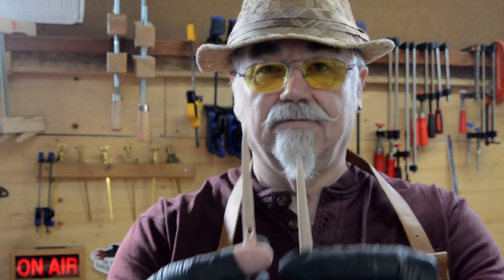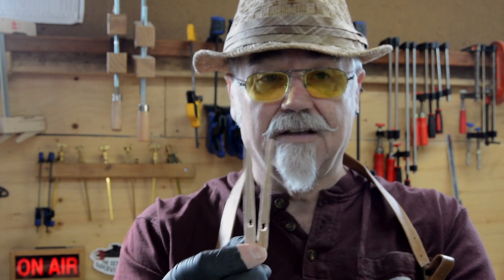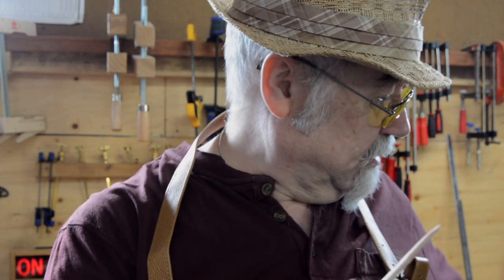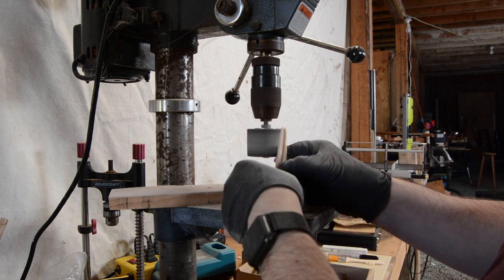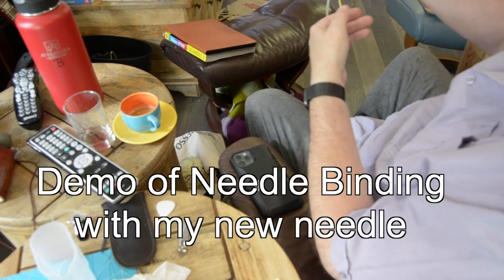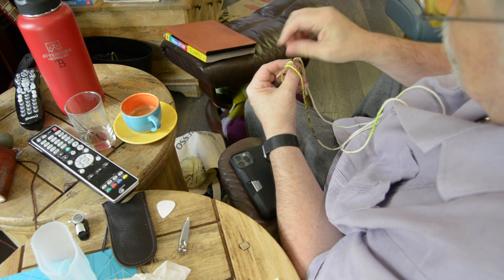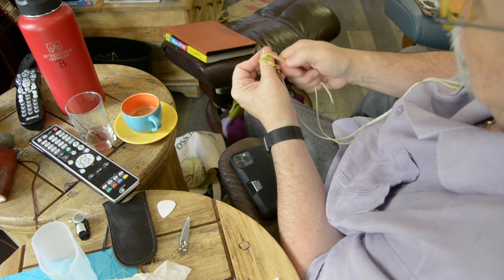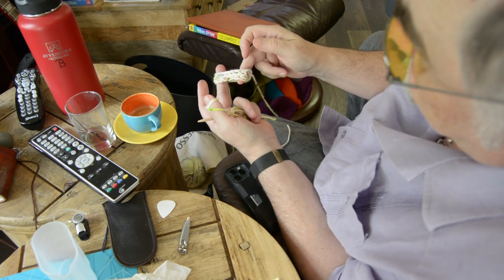making needles for Needle Binding, and demo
Making these wooden needles for an ancient art called needle binding.
The technique is ancient, originating apparently in the Nordic countries. The name is Norse.

I lost some footage, so we don't have making the blanks, but we do have taking the blank on to finished needle.

Filmed on my old Nikon D7100, because both my GoPros died and won't come back on (hopefully I can revive them, grr)

There is a little demo of using  the new needle at the end.